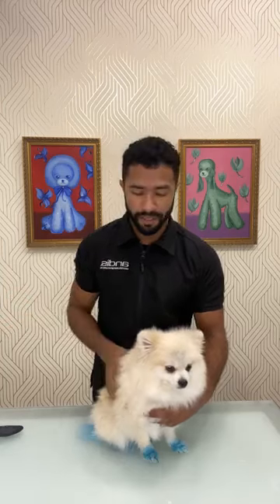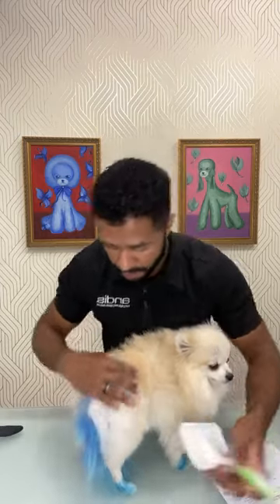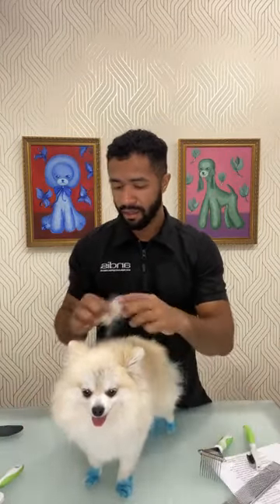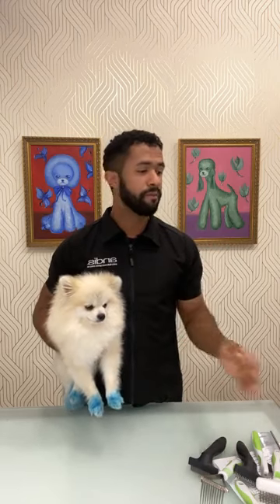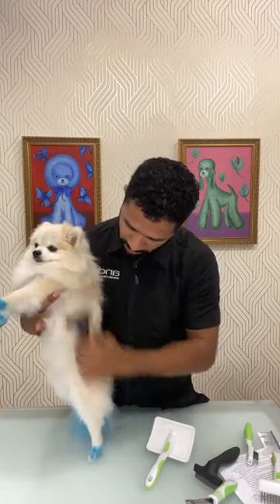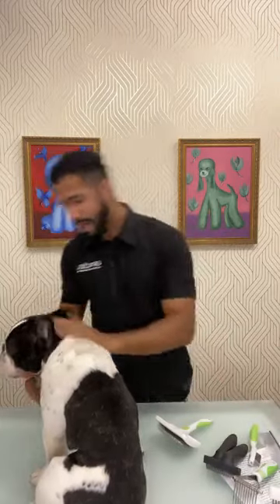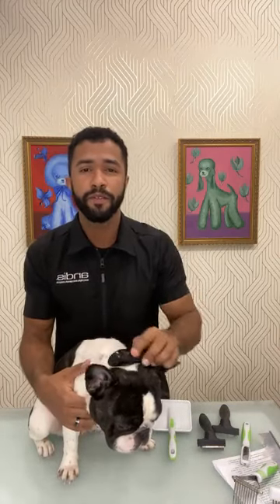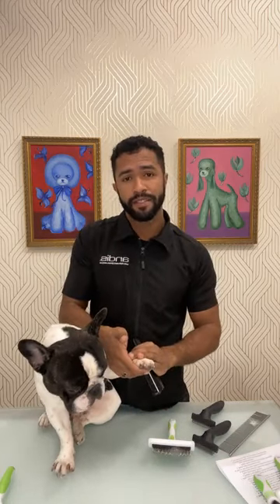Dog Hair Everywhere? How To De-shed Your Dog with Andis Grooming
Do you find yourself buying clothes or furniture in the same color as your dog? Do you wait until just before leaving the house to put on your black dress pants (and hope your dog doesn’t rub up against you on the way out the door)?
If your dog is shedding hair—everywhere—Andis Grooming Educator Gabriel Feitosa has all the tips, tricks, and tools you'll need for safely and efficiently deshedding your dog at home.